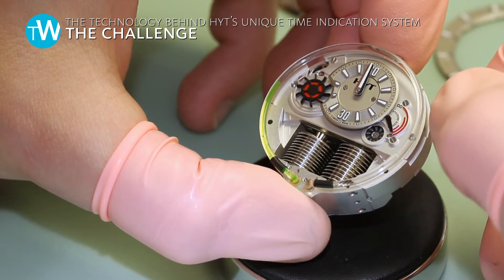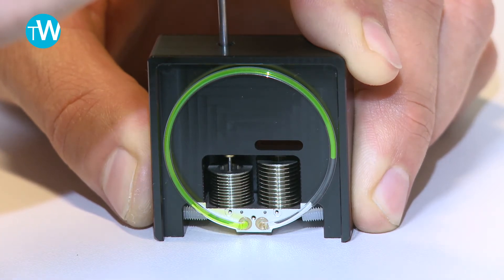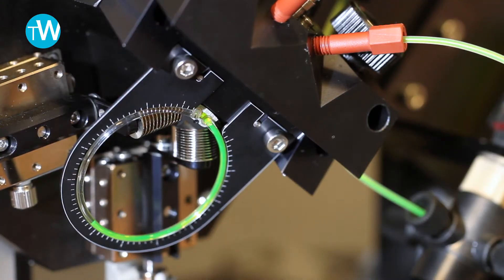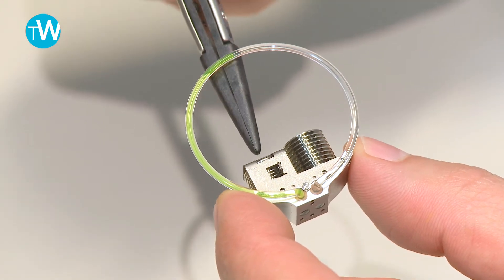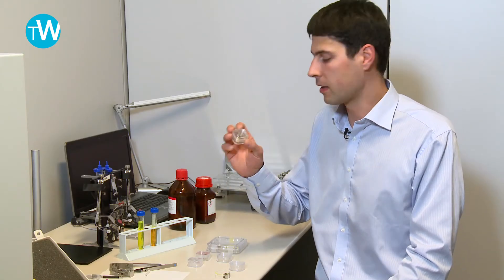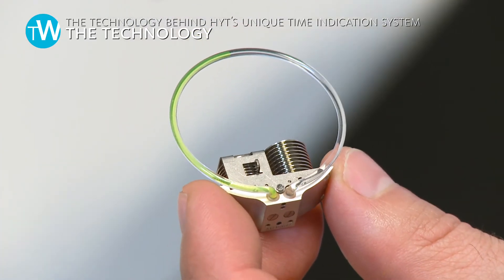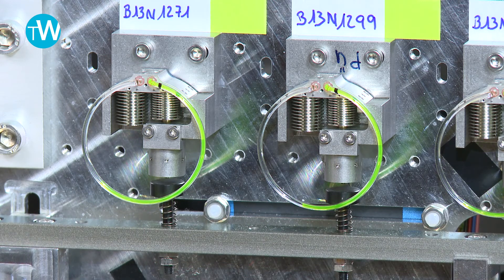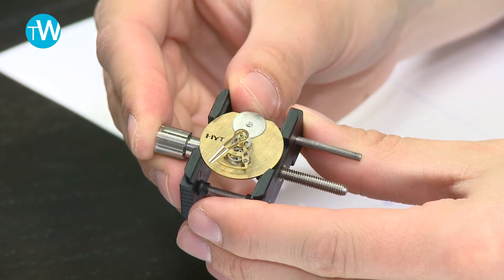HYT, the challenge behind the technology and it's future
HYT watches' fluidized display of time has certainly created a huge amount of buzz, but there were definitely challenges in perfecting the incredible level of technology found in the system. Find out more about the brains behind it.